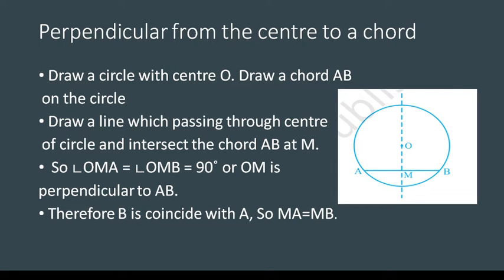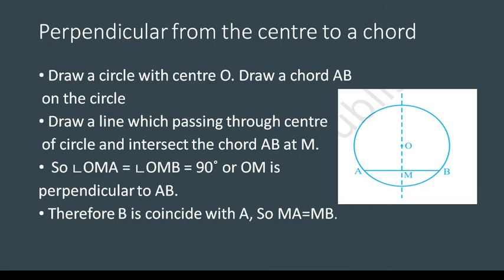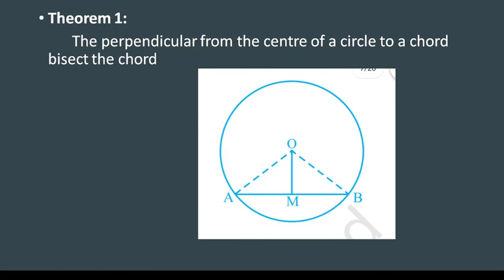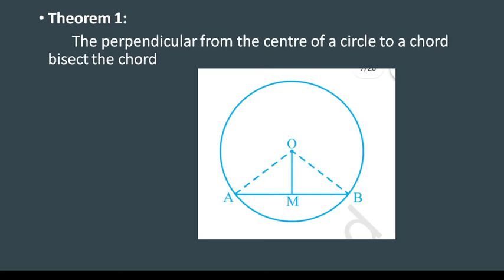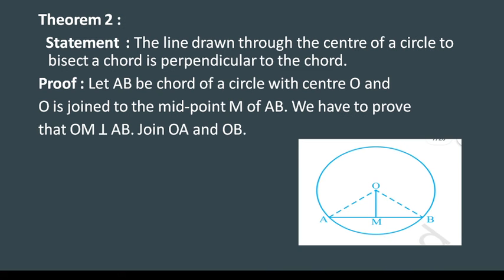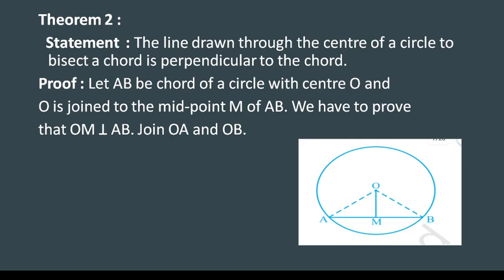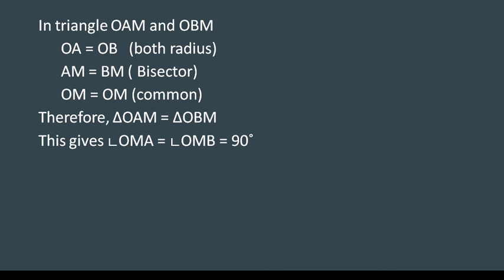8 January 2021